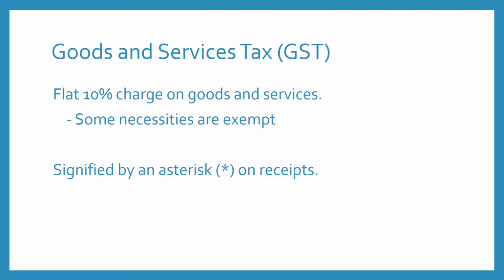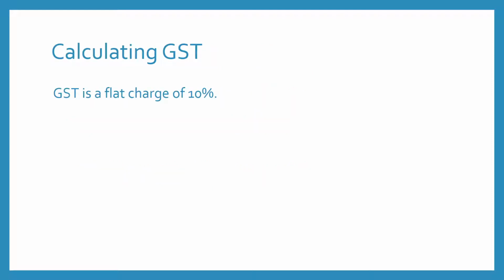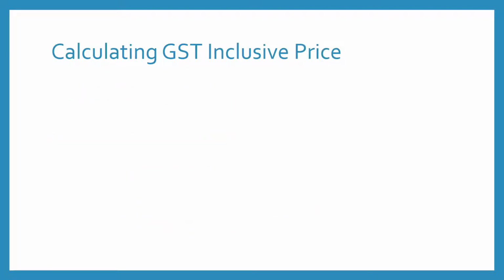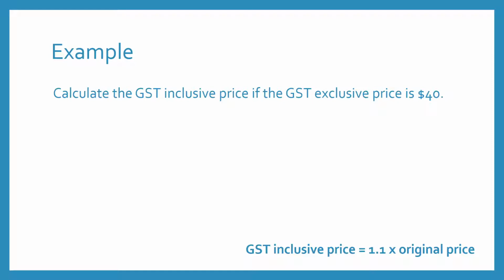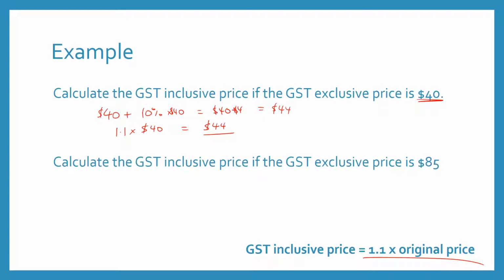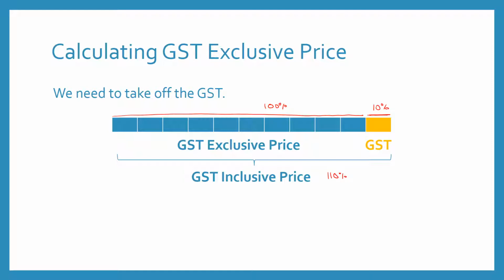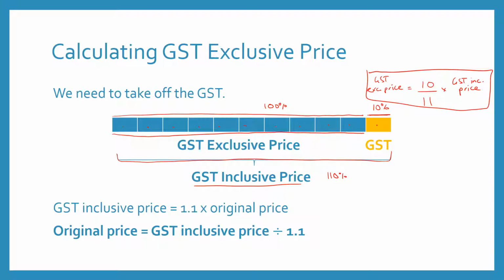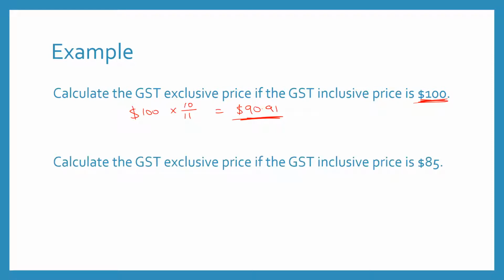Y8 Maths: Financial Maths - GST